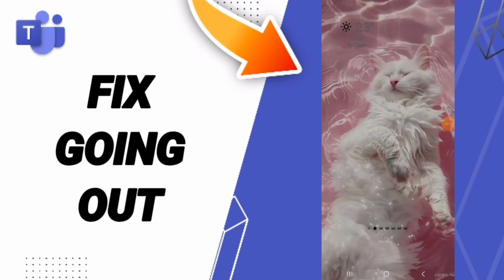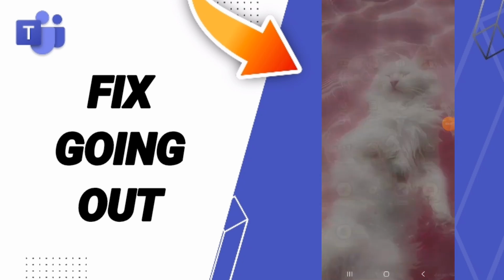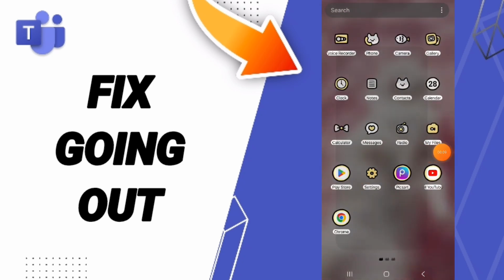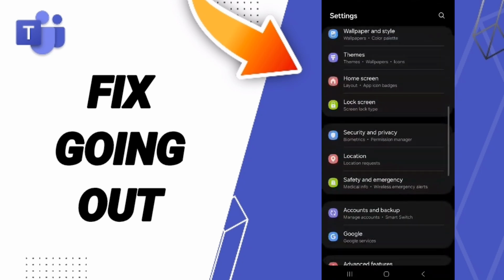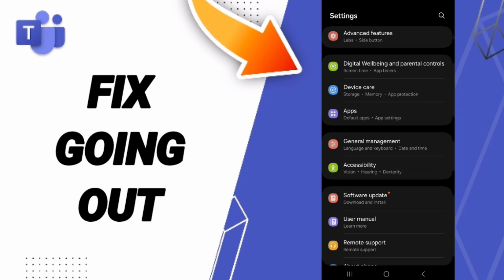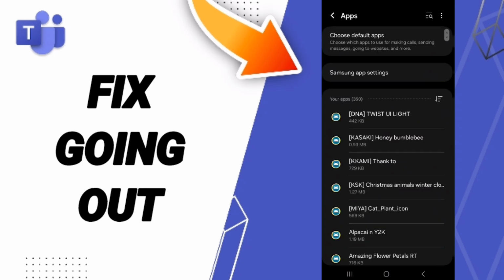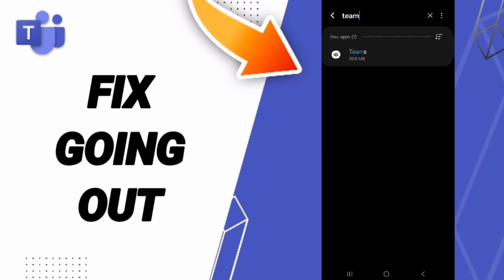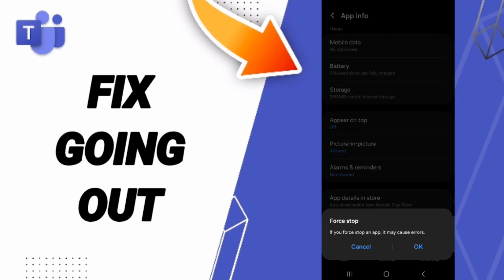How To Fix Going Out On Microsoft Teams App 2024